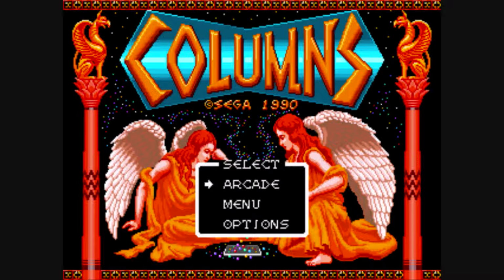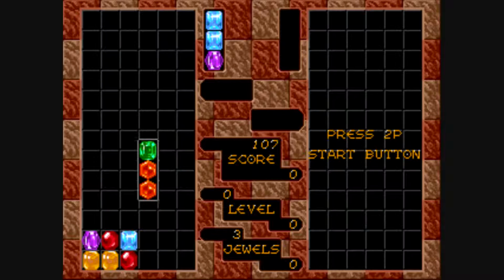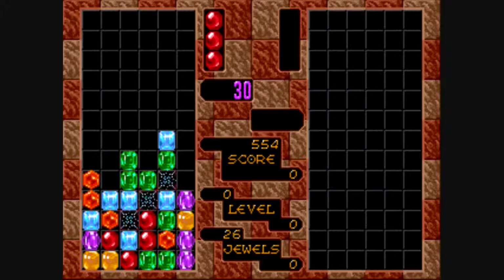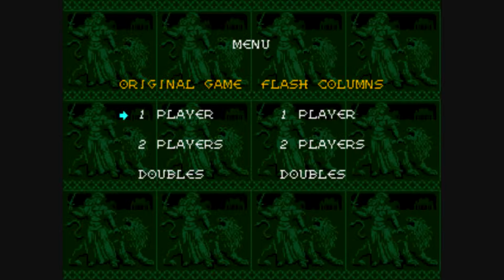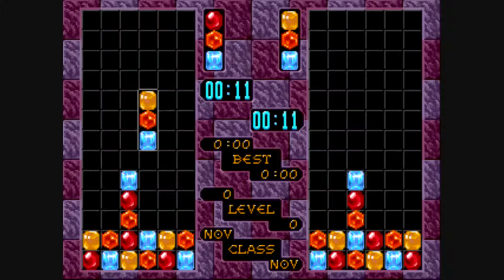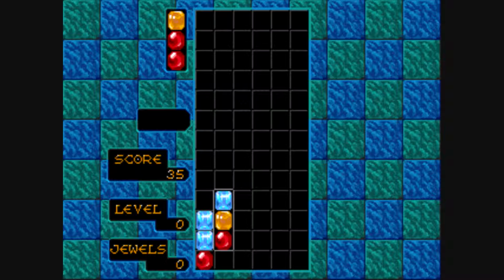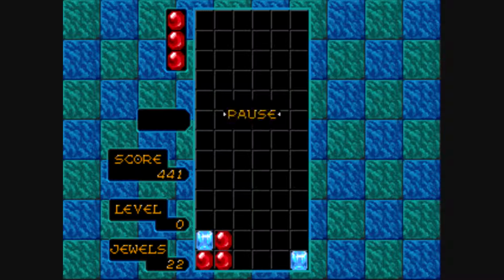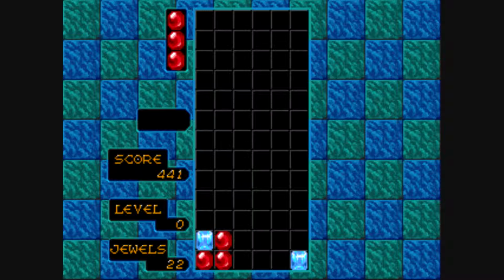Columns Sega Genesis Review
Columns Sega Genesis Review. Please rate and comment.